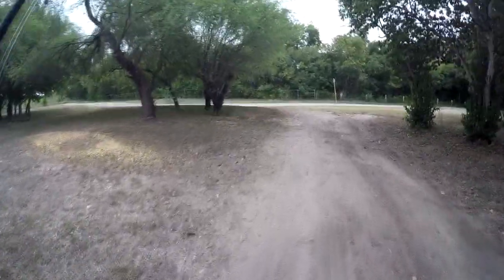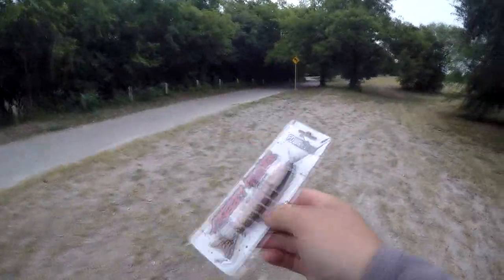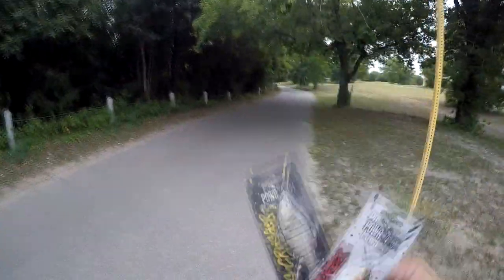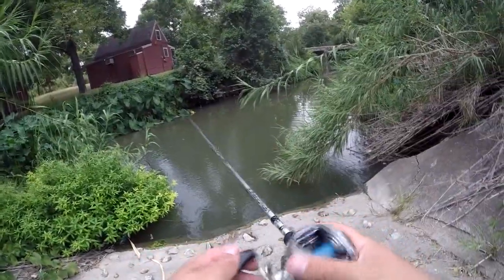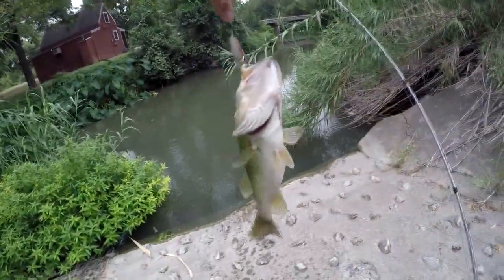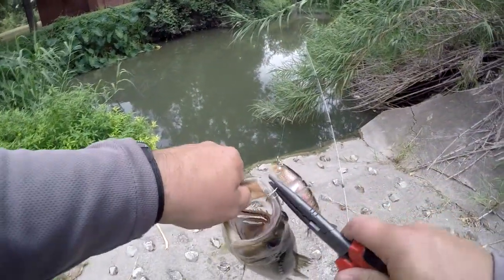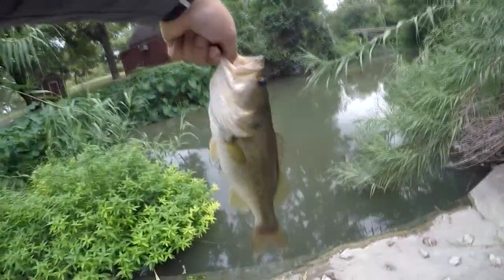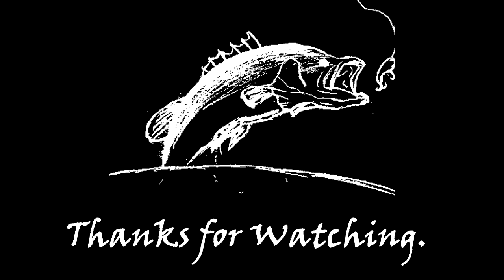Trying A New Jointed Swimbait from Powrcatch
From the company that sent me the Bass Crusher, comes the Greedy Hooker.